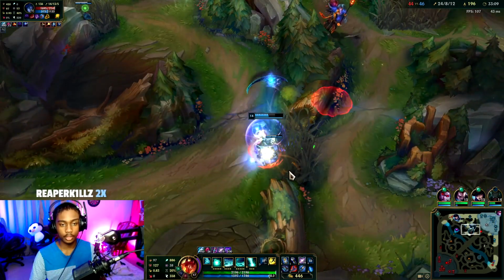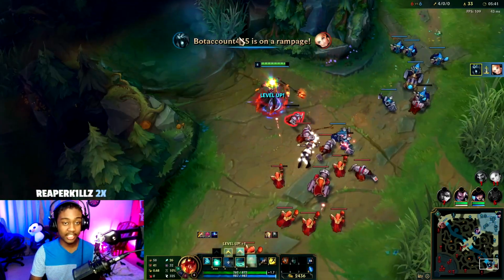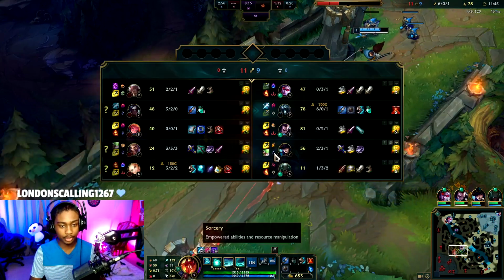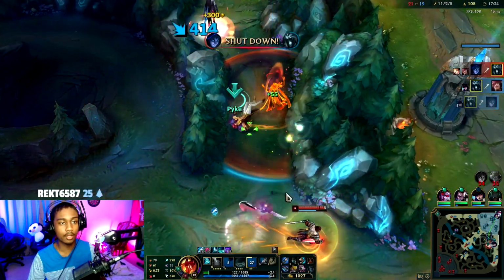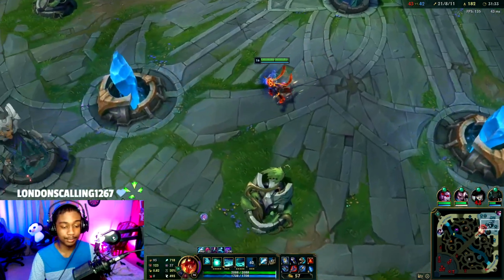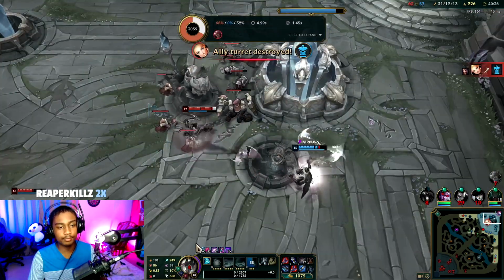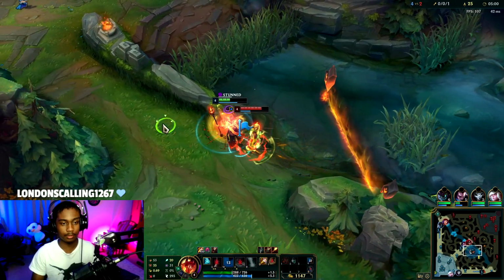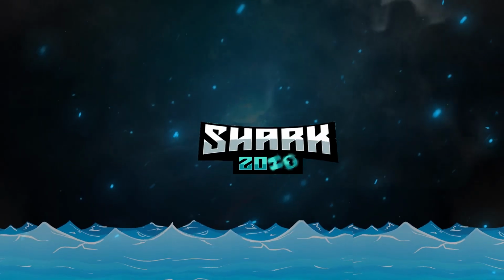*AMAZING SKIN* INFERNAL KARTHUS SPOTLIGHT! FULL AP NUCLEAR ONESHOT BUILD JUNGLE - League Of Legends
The brand new Infernal Karthus skin in coming at on patch 10.14 along with Kogmaw, Zoe, Nautilus, Shaco, Kennen, and Velkoz. Giving the skin a spotlight taking him into the jungle going a full AP nuclear oneshot build. League Of Legends Season 10 Gameplay.